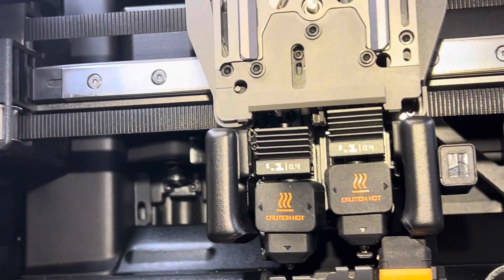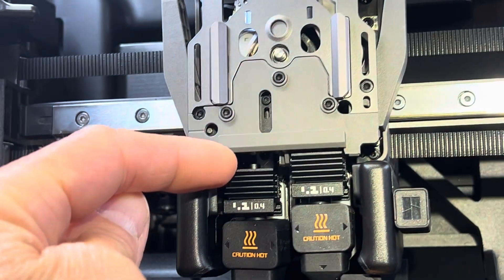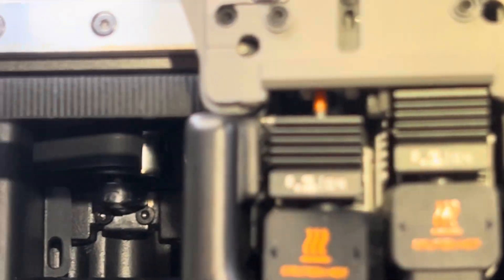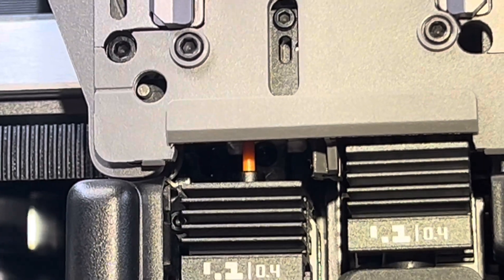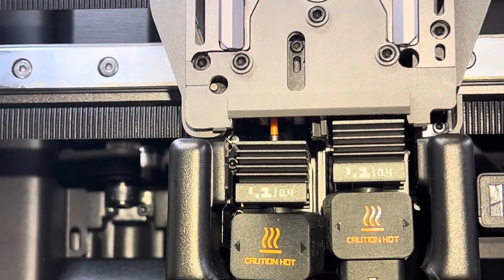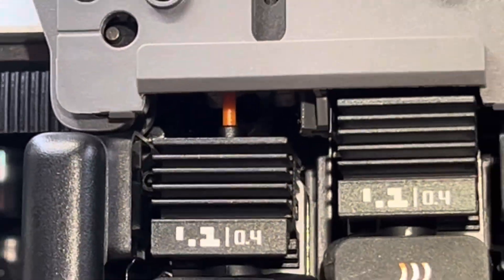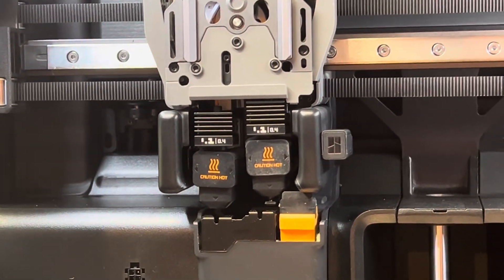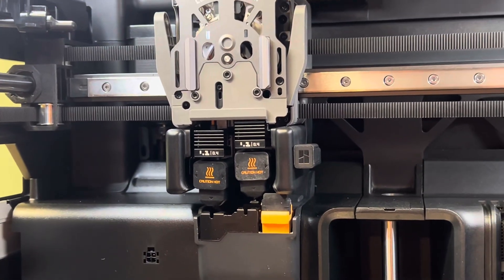H2D Left nozzle Mis-feed - nozzle is in the lower position!?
4 out about 20 times - my H2D has Mis-fed PLA in the Left HotEnd/Nozzle extruder!?

During the initial’ 15-20 sec when the filament is just coming down into the nozzle - that head should be in the upper position to close that gap down - so the alignment of the filament is easier to auto-install….  then it would drop down and remove the tip cover - and continue it’s routine.

20% failure rate for AMS feed is not very good - especially for PLA.

They say to not run engineered material in the AMS… really!?…. I was planning to use about 60-70% engineered filament - in my two AMS units - UGH’…. Although I have had good so far - for sure in the Right Nozzle.